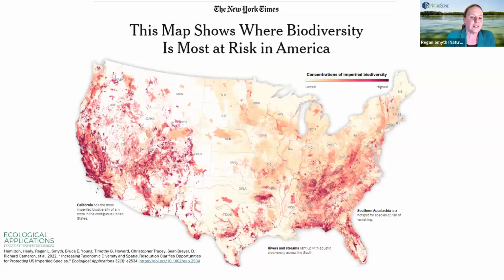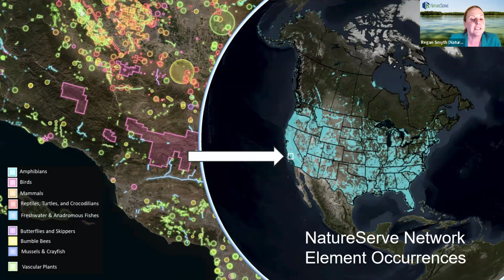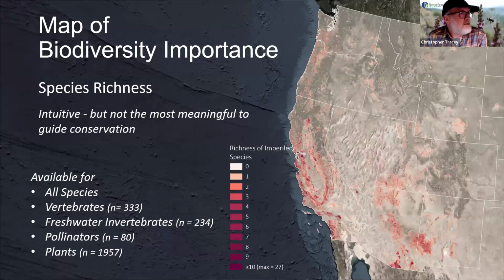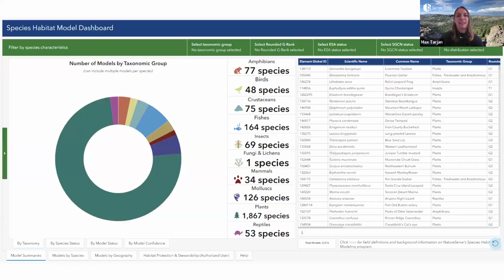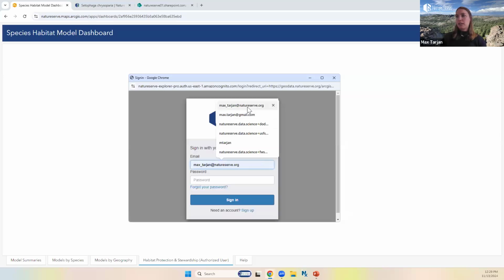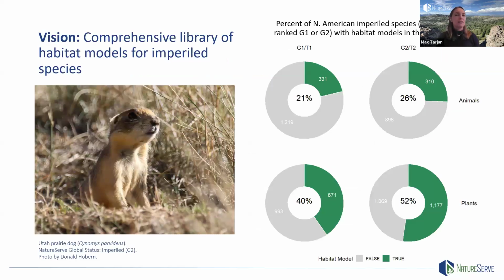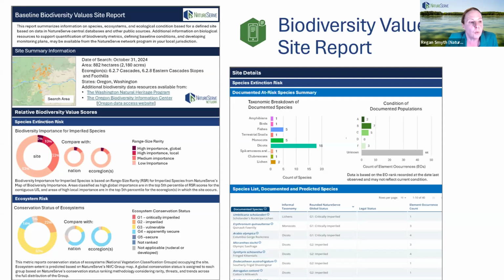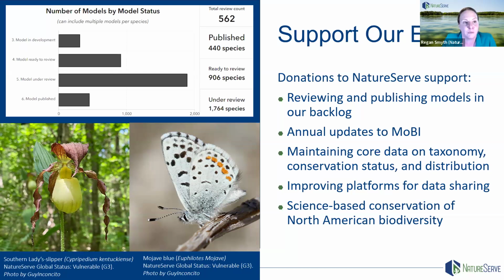NatureServe Species Habitat Model Products | Webinar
NatureServe is excited to share several new species habitat model products designed to support the conservation of our nation’s at-risk species. We held a webinar on Wednesday, November 13 to introduce and dive deeper into each of these new resources.

These new products include:

The 2024 Map of Biodiversity Importance (MoBI) Update. NatureServe has released an updated version of the Map of Biodiversity Importance, now at higher resolution and reflecting up-to-date information of which species are at risk. Additionally, we are now able to offer custom MoBI products, with the ability to tailor the maps to meet partner’s needs.

NatureServe’s Habitat Model Dashboard. NatureServe is releasing a habitat model dashboard that allows users to explore our model library. Learn more about the 2000+ species habitat models NatureServe has generated, including information on model performance, model access, and what the models tell us about protection of habitat for at-risk species.

Public and Licensed Habitat Model Access in NatureServe Explorer Pro. NatureServe Explorer Pro is your gateway to multi-jurisdictional biodiversity location data maintained by NatureServe’s network of state and provincial partners. Coming soon, NatureServe Explorer Pro will provide public and licensed access to habitat models alongside our data on documented locations of at-risk species.